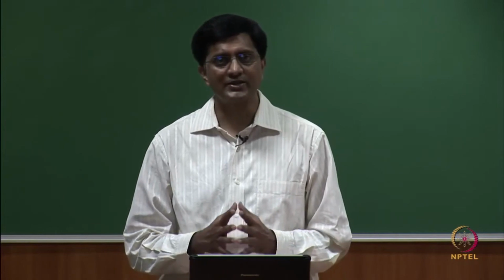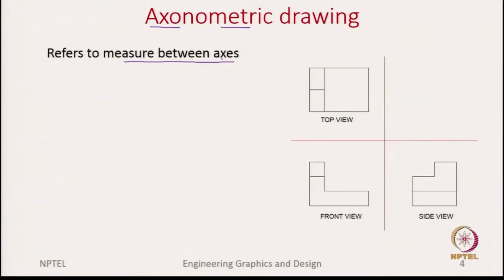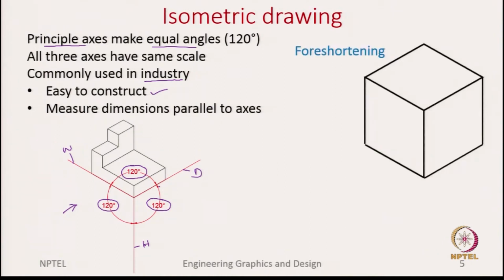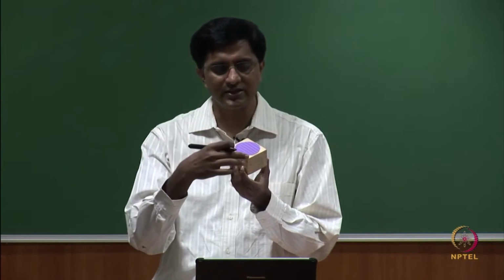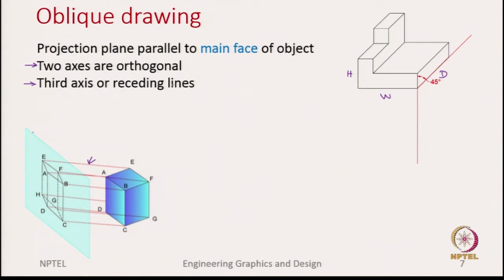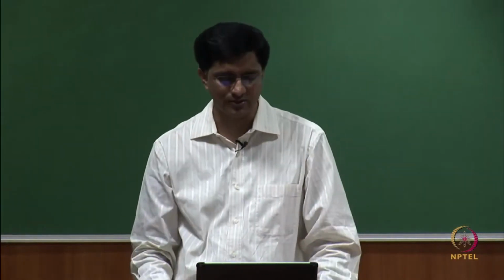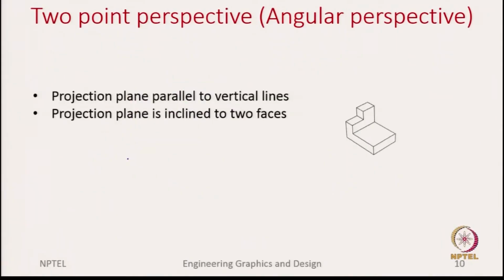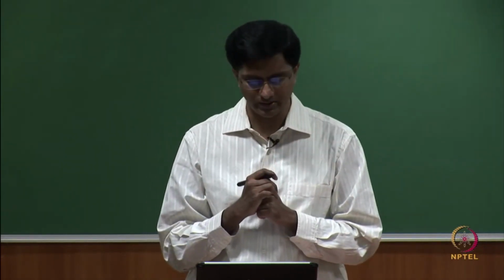Lec 27: Pictorial Drawings